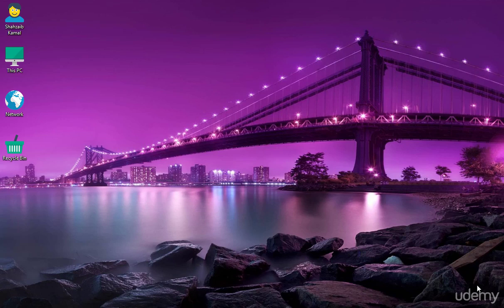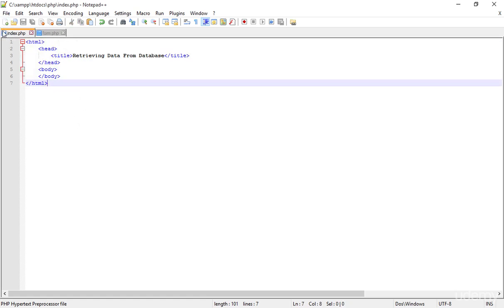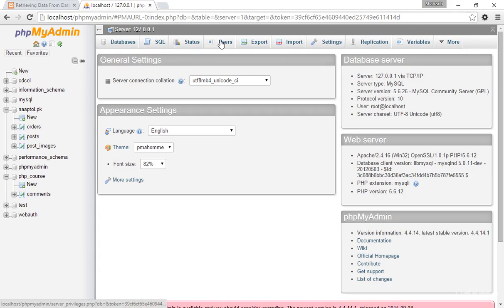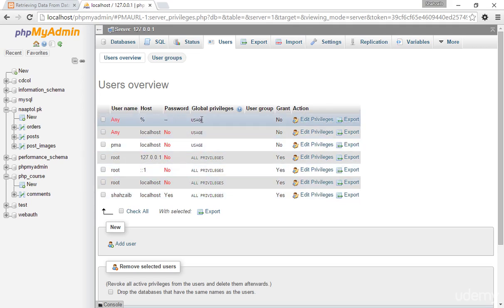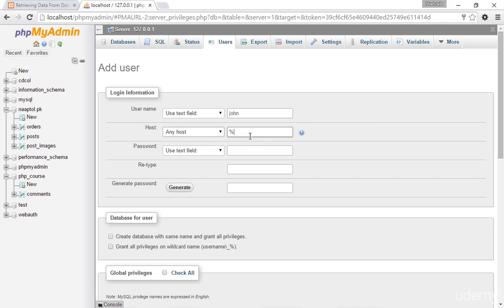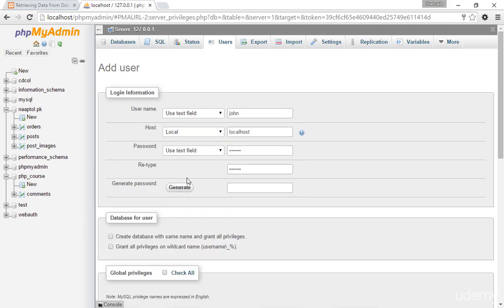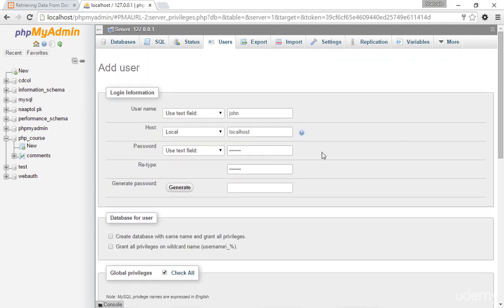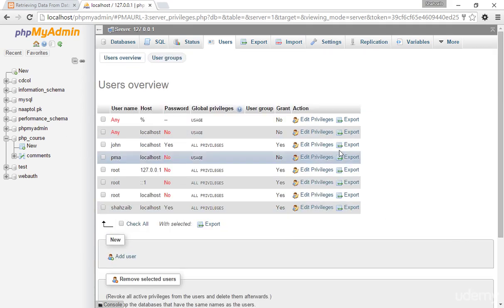004 Creating MySQL Username